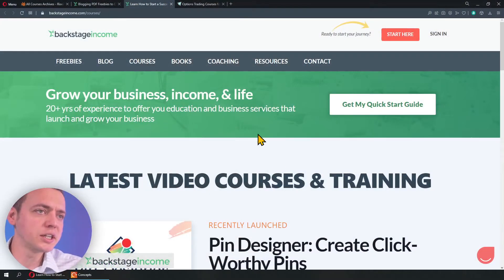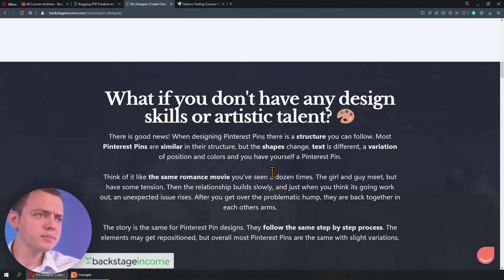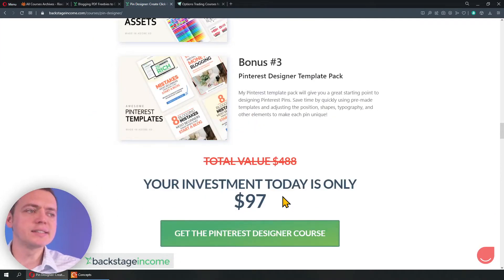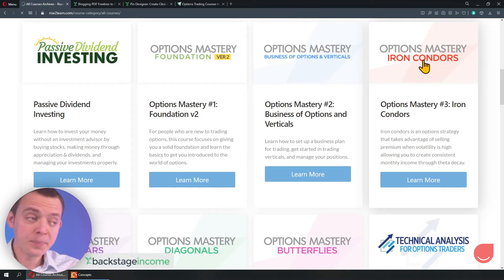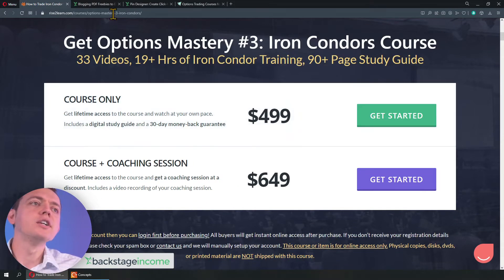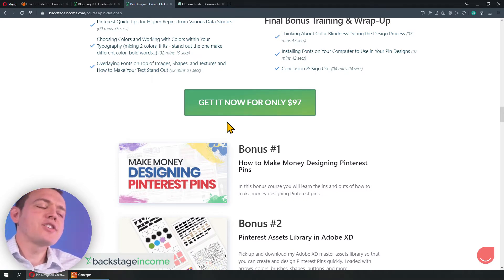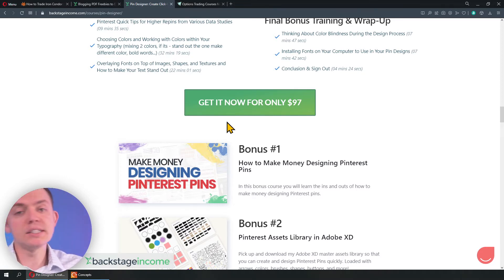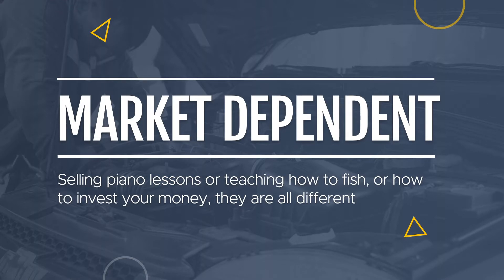How Much Should You Charge for Your Video Courses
If you are trying to figure out how much you should charge for your video courses, there are things that you must consider. Sometimes you might need to price it a little bit higher, sometimes a little bit lower. Check out this video and learn exactly how to figure out the price for your video course.